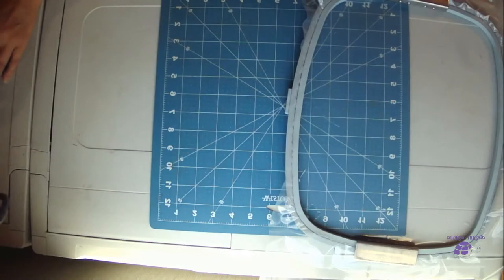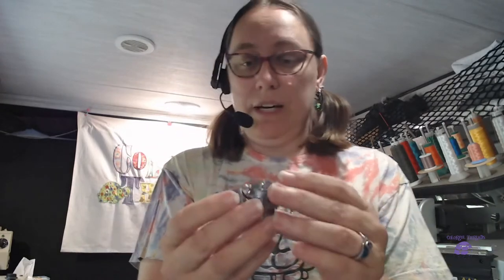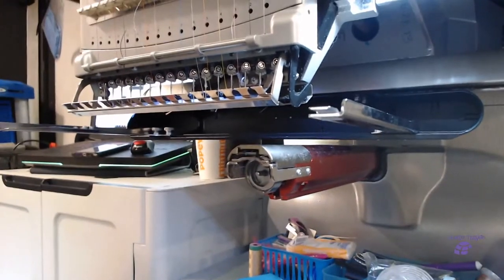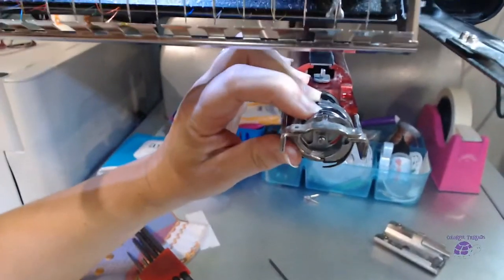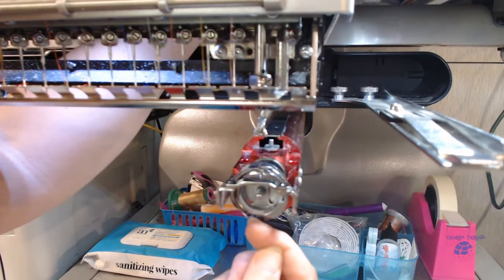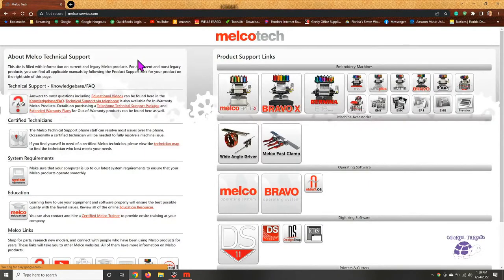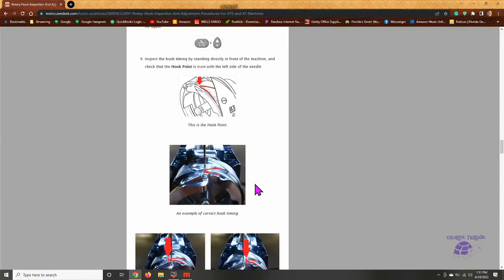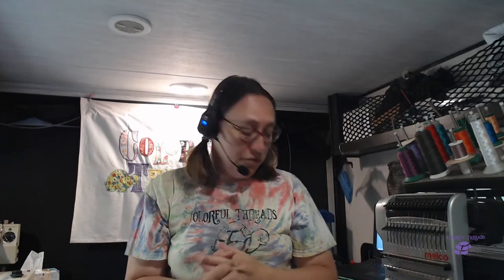Tech tip #2 Polishing a Burr Off Your Hook!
Work with me polishing your hook!
Reduce thread breaks.
Happy Embroidery!

For more information on the MELCO EMT16x or The Melco Bravo Embroidery Machine contact Todd Eggersman (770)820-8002 and mention Juliet Collura form YouTube! Thank you :)